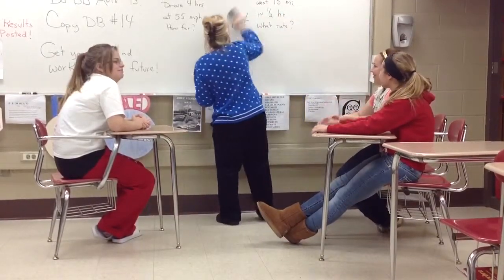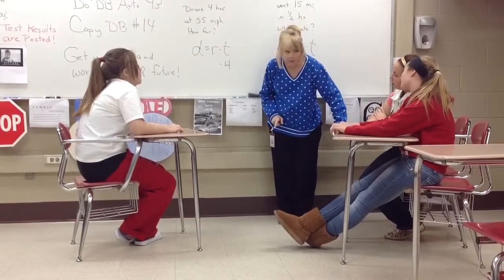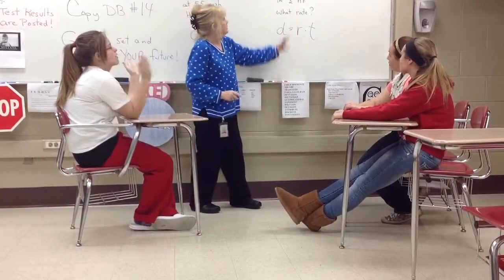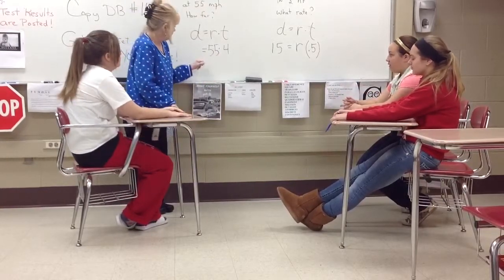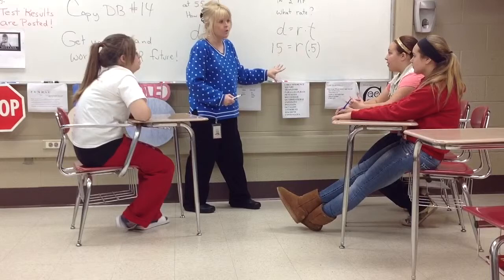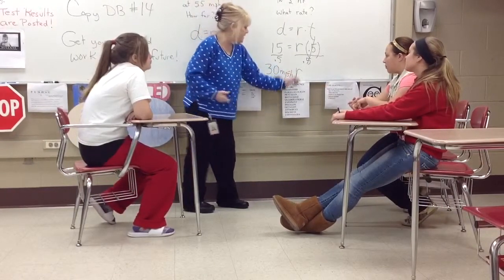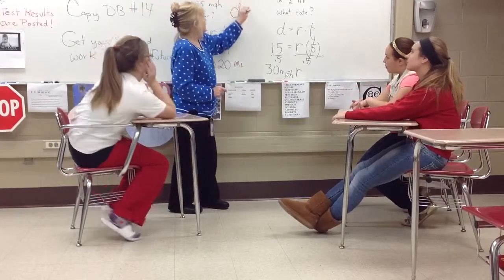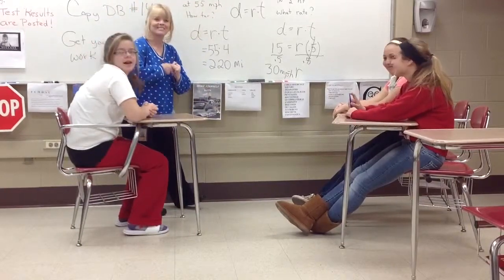Distance = rate x time